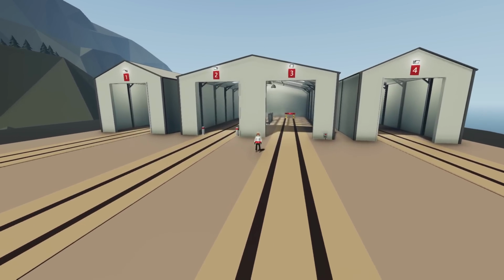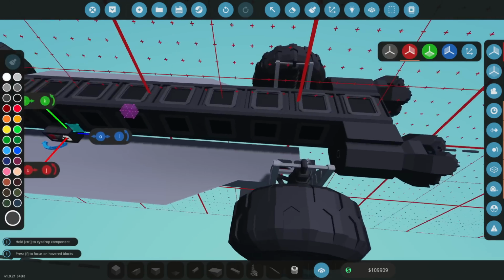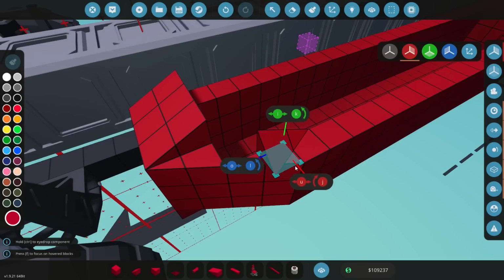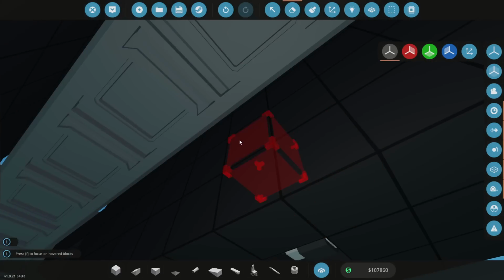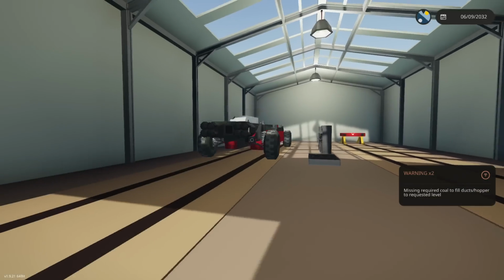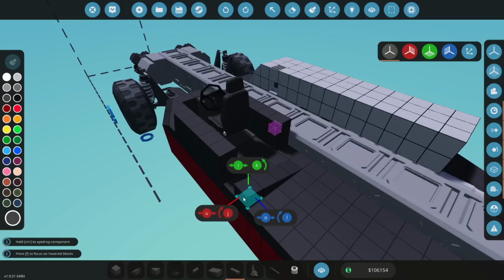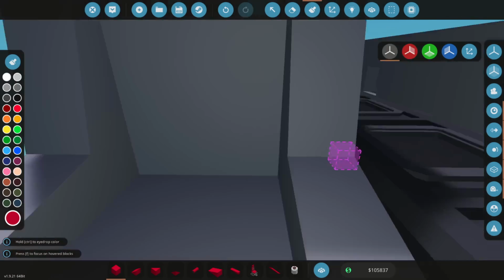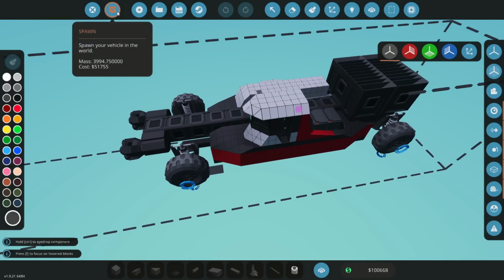MINING MACHINE BUILD - HARDCORE CAREER MODE STORMWORKS - #46